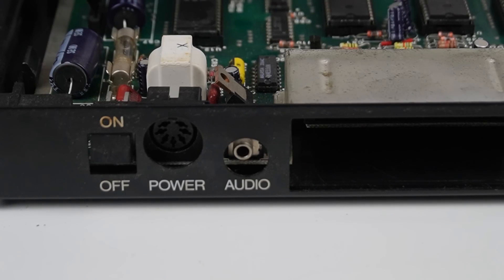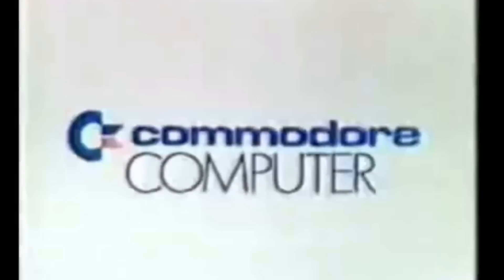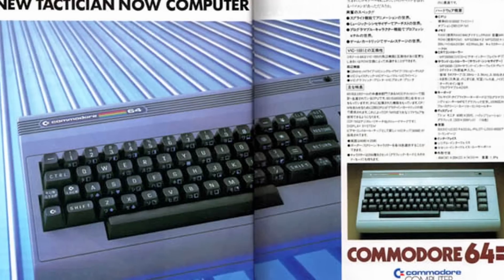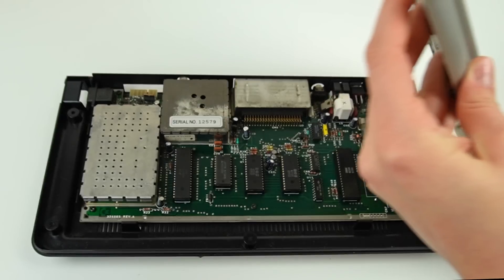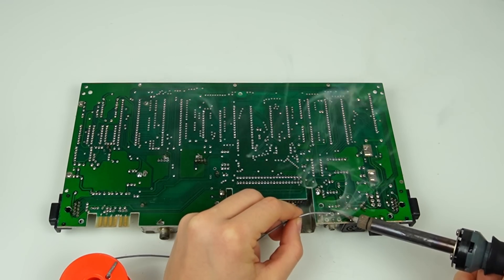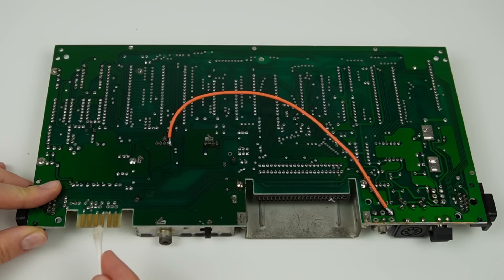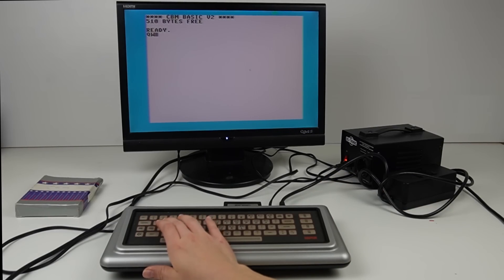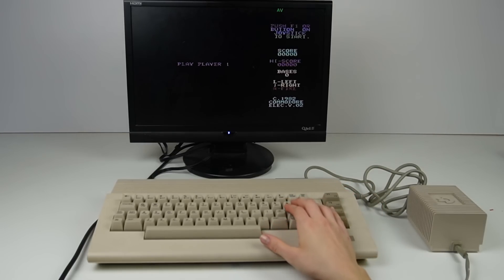Modification to the Commodore MAX (Was it a C64 with 2KB of RAM?)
In this video, I will perform a modification on a Commodore MAX that was purchased several years ago in Japan.

Notice: These videos are the result of my personal experience and are not intended to teach how to repair these devices. They should not be replicated at home without the supervision of an expert.

Here is the link to the project I used for the modification